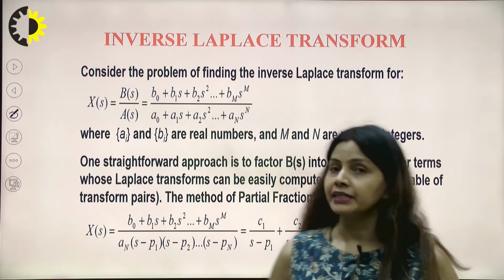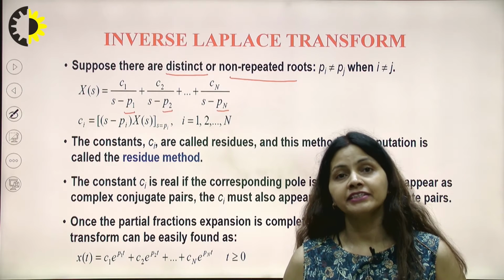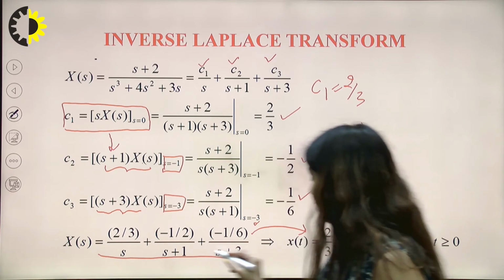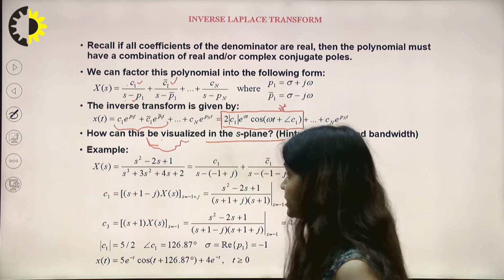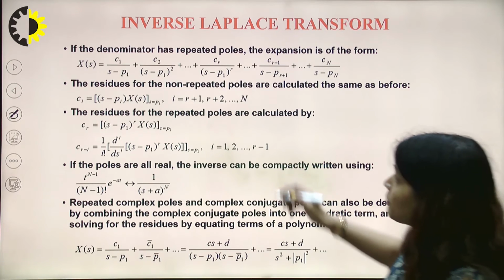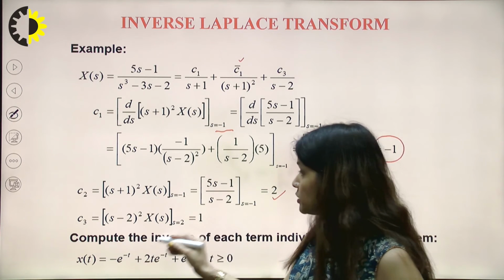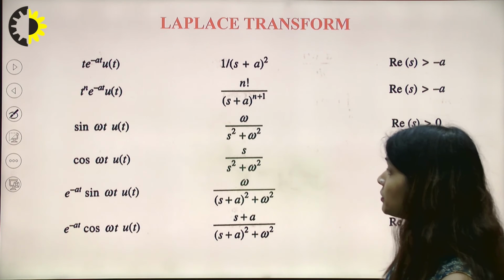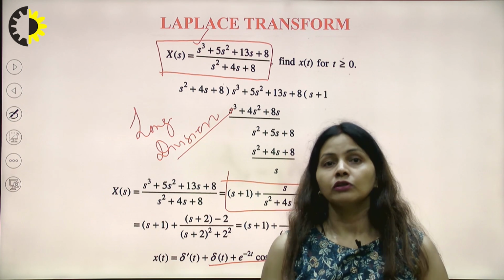SIGNAL SYSTEM LECTURE 19 ''Inverse Laplace Transform'' By Ms. Amita Asthana, AKGEC